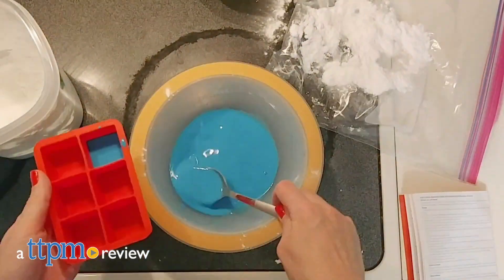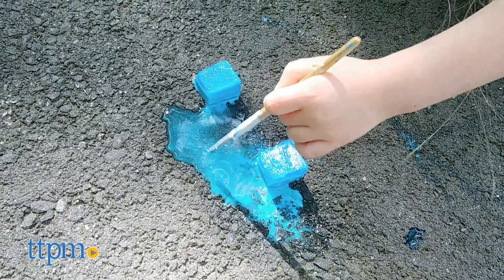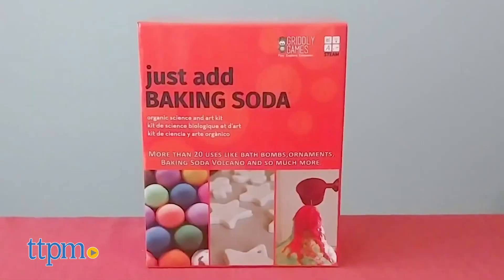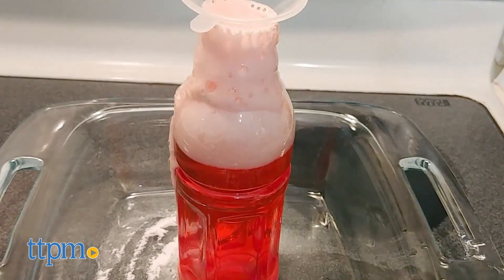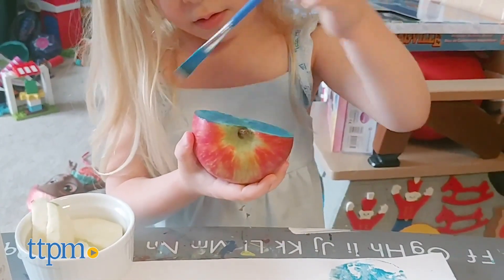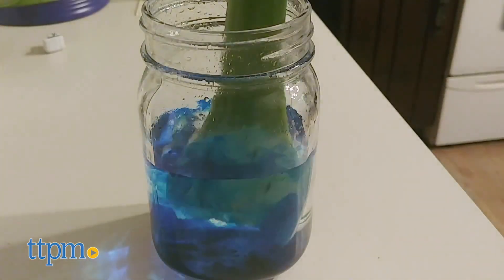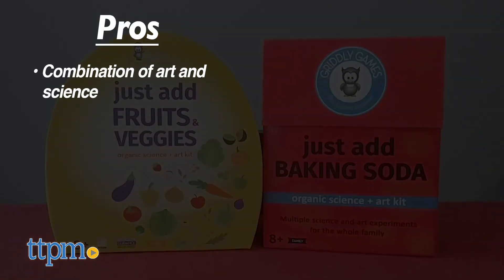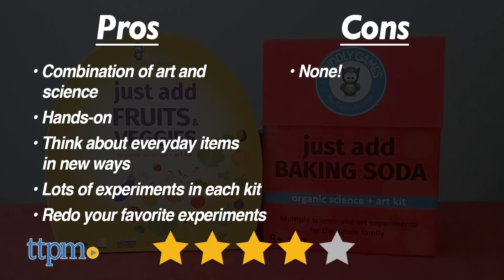Just Add Baking Soda and Just Add Fruits & Veggies from Griddly Games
Today TTPM is reviewing Just Add Baking Soda and Just Add Fruits & Veggies from Griddly Games. These science and art kits come with the tools you need, and all you do is add baking soda or fruits and vegetables. Make bath bombs or fruit-stamped art. Check out this STEM toy in this video review! For full review and shopping info

Product Info: It started with milk, and now Griddly Games' line of Just Add science and art kits expands to baking soda and fruits and vegetables. Each of these kits offers multiple science and art experiments for the whole family.